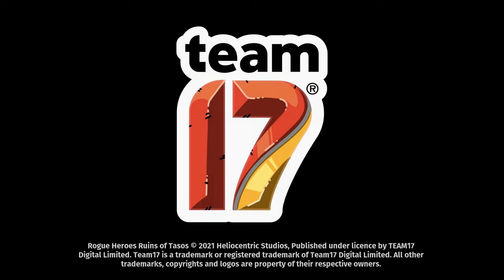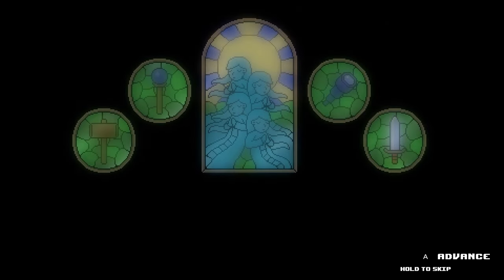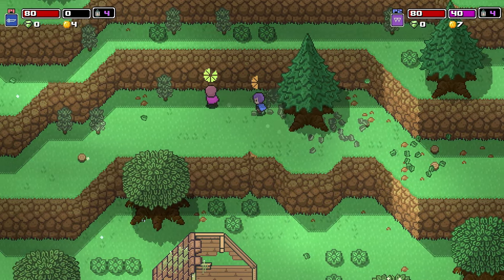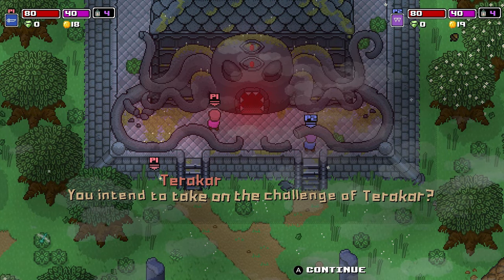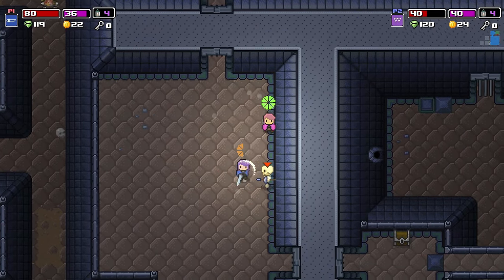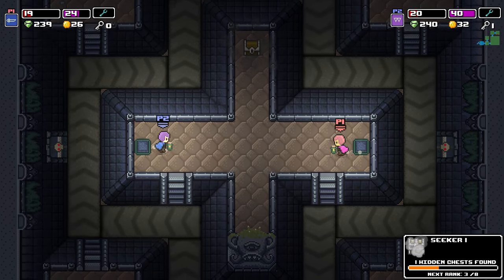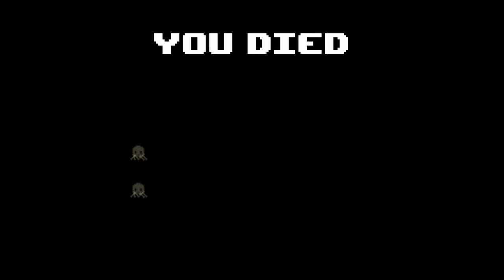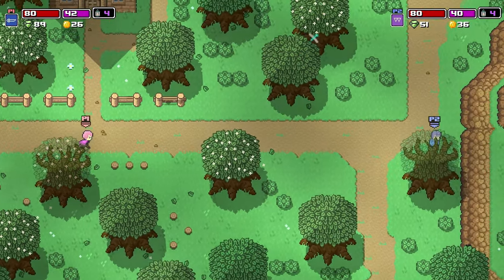BARGAIN BIN LOUNGE - Rogue Heroes: Ruins of Tasos [2]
Hey there! Pull up a seat! Welcome to Bargain Bin Lounge, where NSCL and I take a look at games that are under 5 dollars!

This week, we're hitting up a super on-sale game, it's rogue-lite with heavy inspiration from Zelda: Link to the Past! Let's give this discounted 2-dollar gem a try!
Follow me on Bluesky!